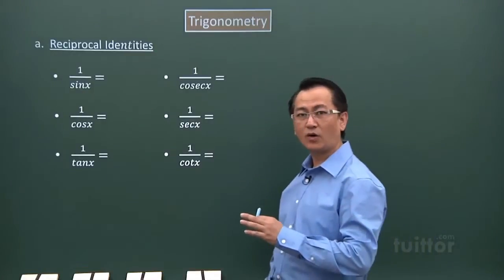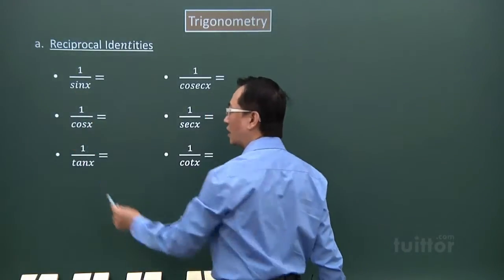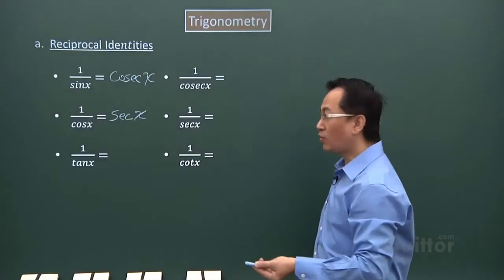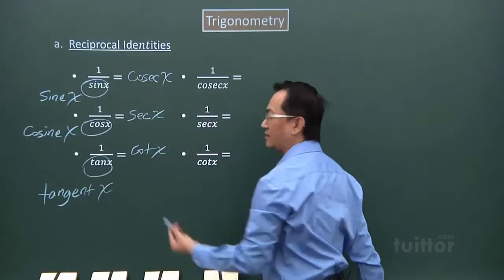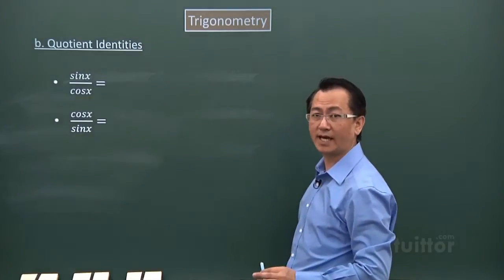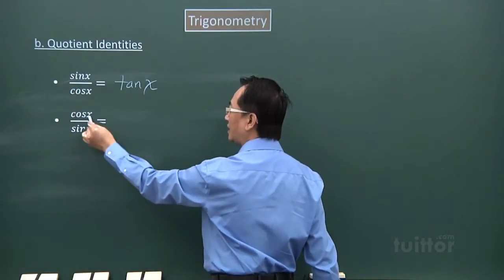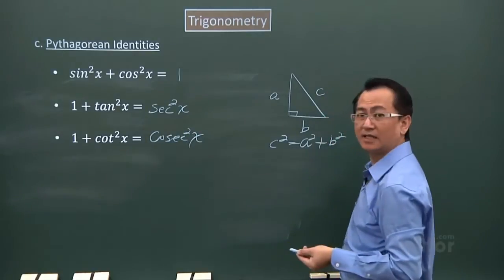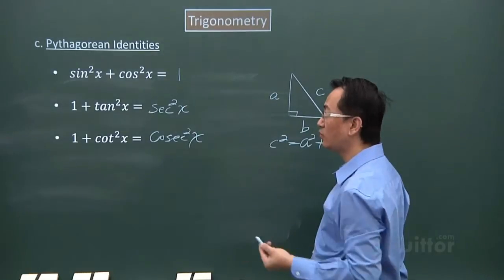Trigonometry- Proof of Trigonometric Identities (Additional Mathematics Secondary 3/4)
Trigonometry- Proof of Trigonometric Identities Demo Video